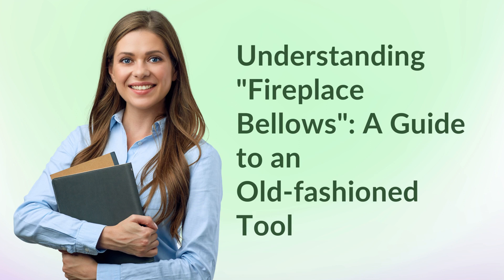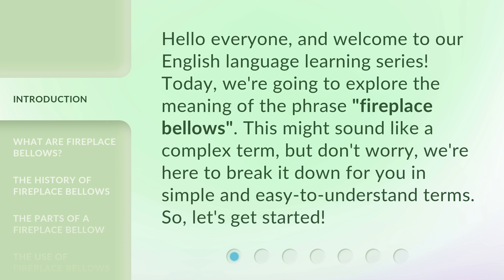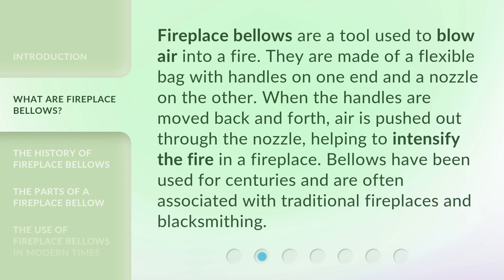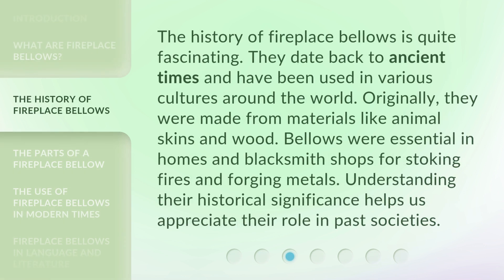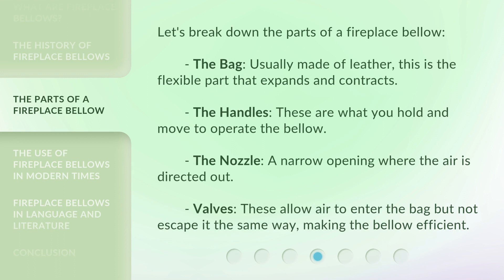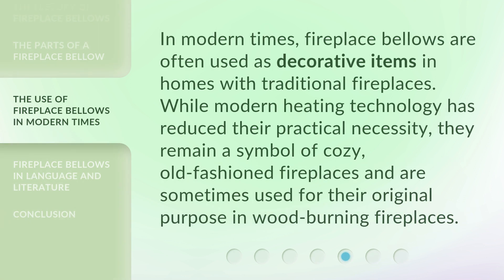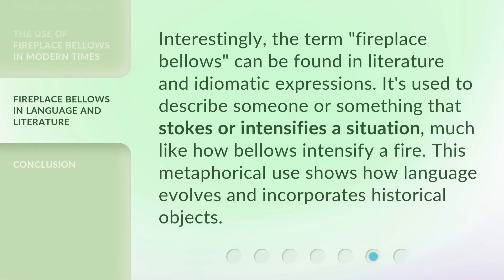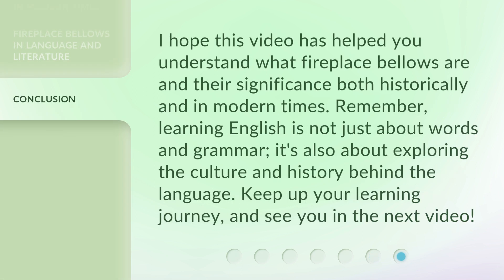Understanding "Fireplace Bellows": A Guide to an Old-fashioned Tool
Unleashing the Fire: A Guide to Fireplace Bellows • Discover the enchanting world of fireplace bellows, the old-fashioned tool that breathes life into your flames. Join us as we explore the history, functionality, and timeless charm of this captivating fire-stoking device.

00:00 • Introduction - Understanding "Fireplace Bellows": A Guide to an Old-fashioned Tool
00:31 • What are Fireplace Bellows?
00:59 • The History of Fireplace Bellows
01:28 • The Parts of a Fireplace Bellow
01:58 • The Use of Fireplace Bellows in Modern Times
02:22 • Fireplace Bellows in Language and Literature